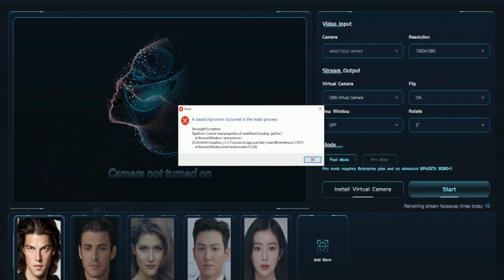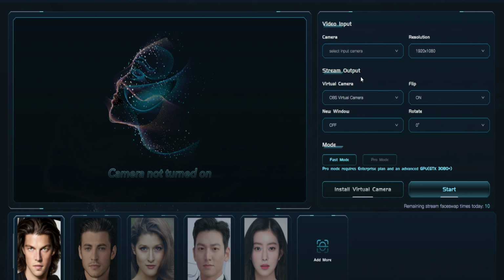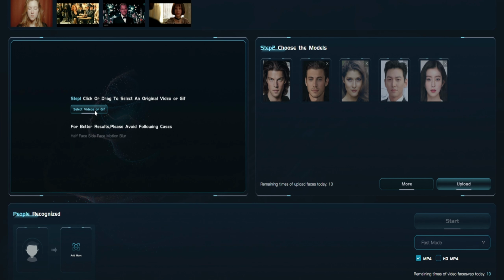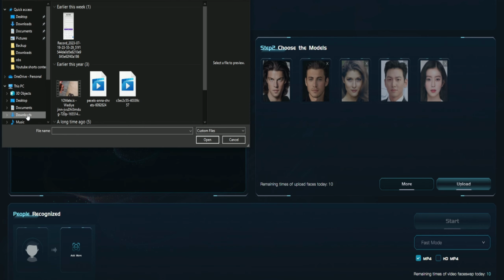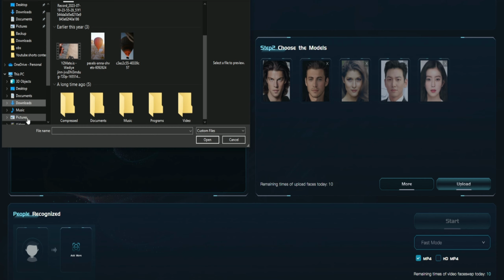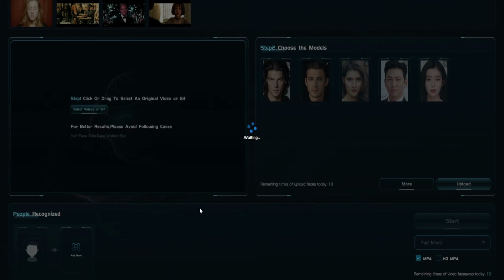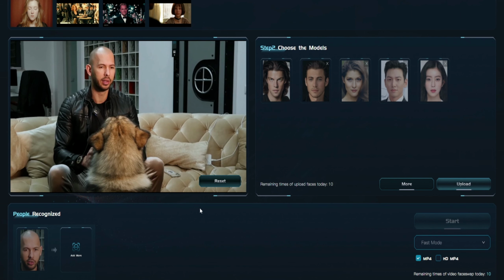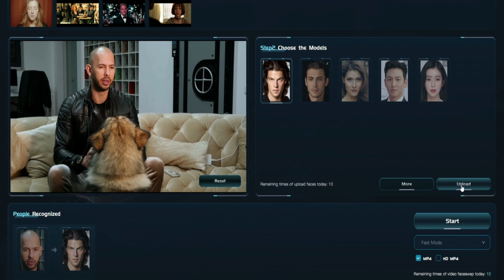Deep Fakes are About to Change Everything | Swapface tutorial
The program offers two choices, fast mode and pro mode, with pro mode recommended for those with an Nvidia card of 3000 or higher. The tutorial ends with the creator showing a 17-second clip of Leonardo DiCaprio's face swapped with Tom Cruise's face.